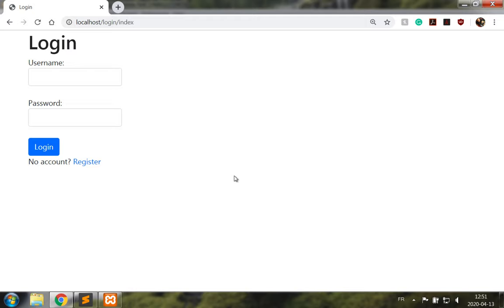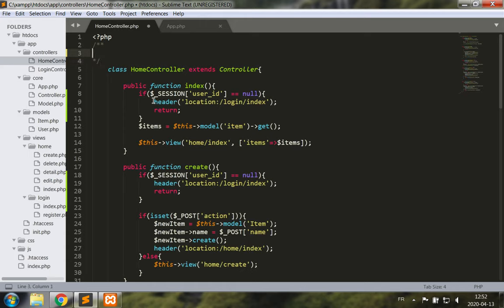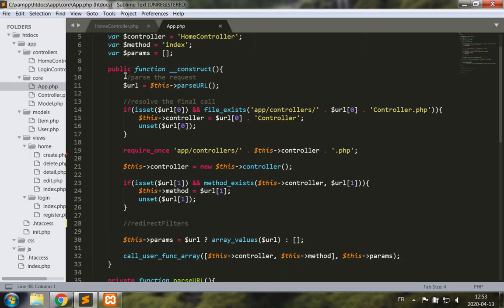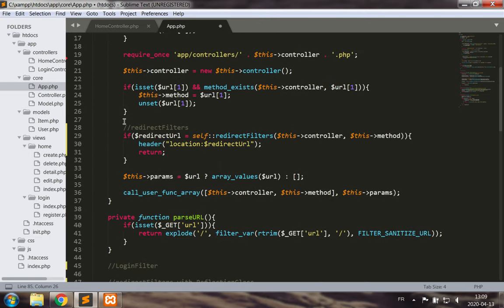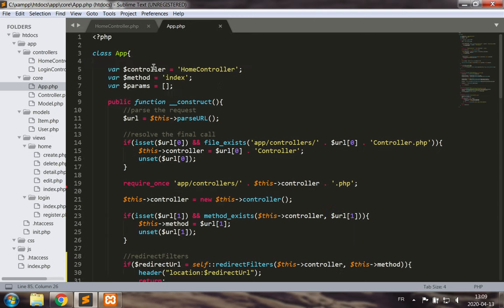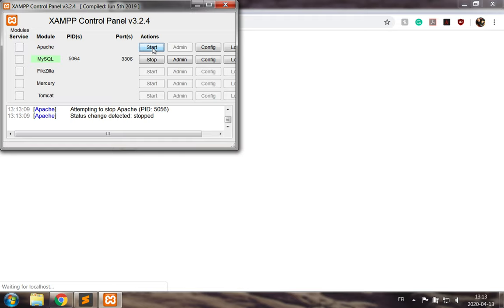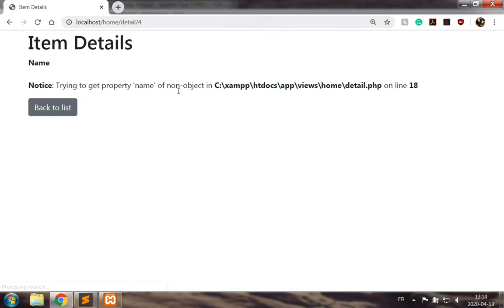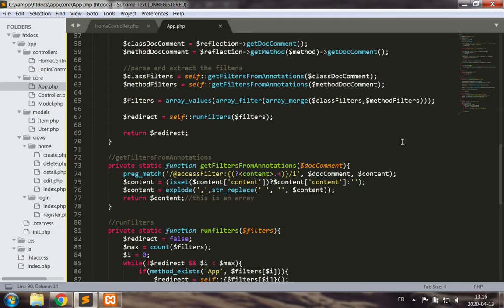PHP MVC Part 8: Annotations and Redirect Policies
In this video, I present a technique, using DocComments and reflection, to implement redirection policies on Controller classes and methods.